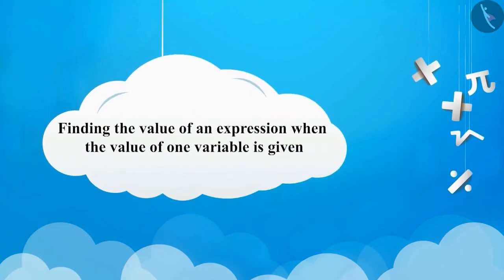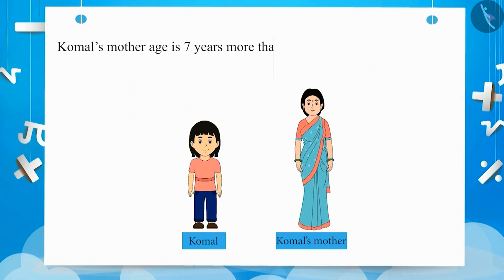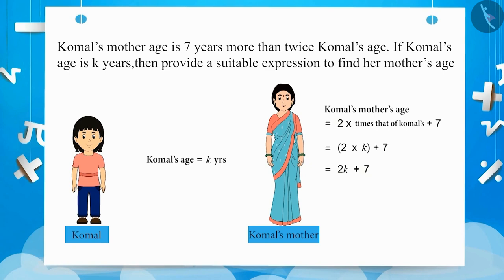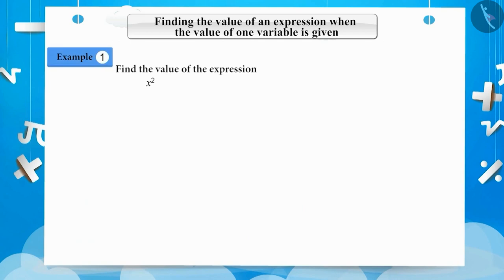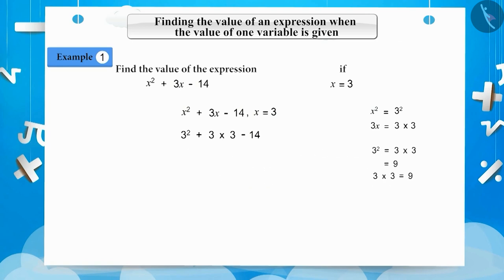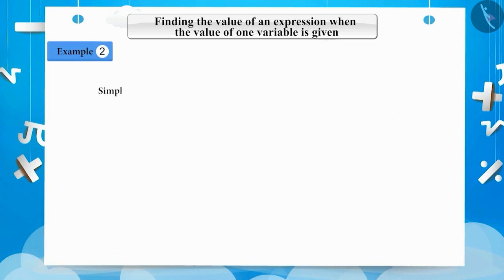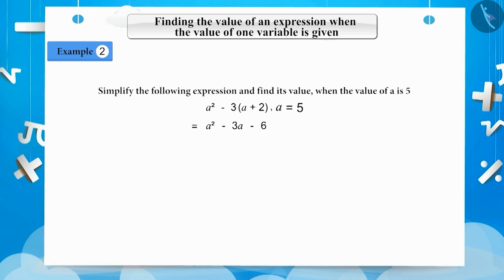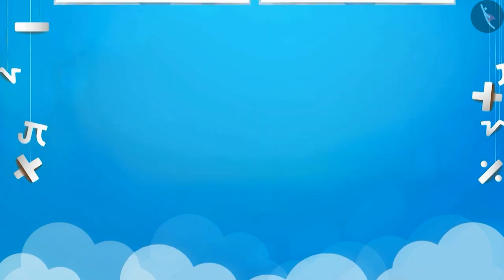Finding the value of an expression when the value of a variable is given|Part 1/3|English|Class 7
Finding the value of an expression when the value of a variable is given|Part 1/3|English|Class 7 |  | NCERT |

Finding the value of an expression when the value of a variable is given | Algebra | Grade 7 | NCERT | Algebraic expressions

Welcome to part 1 of Finding the value of an expression when the value of a variable is given. In this video, we will discuss the concept of Finding the value of an expression when the value of a variable is given.